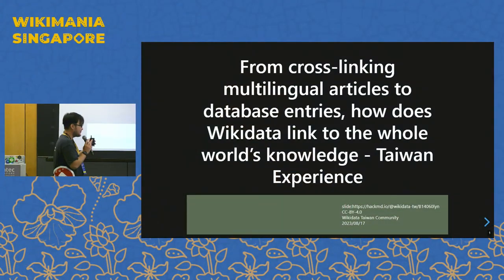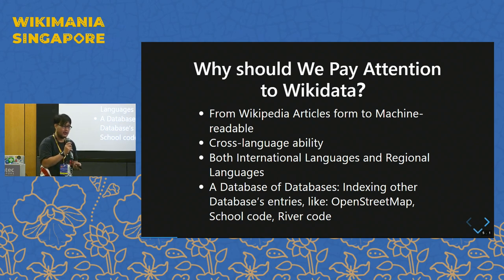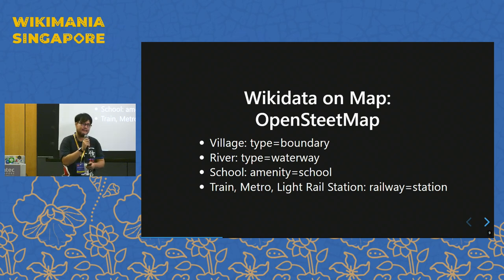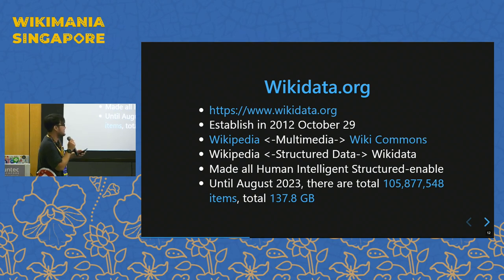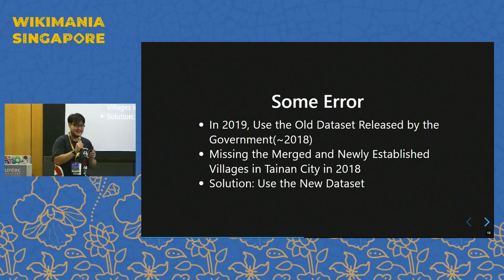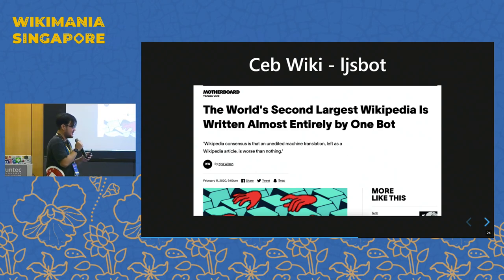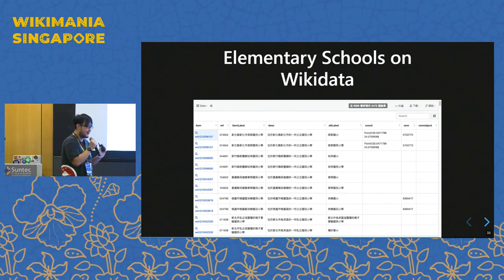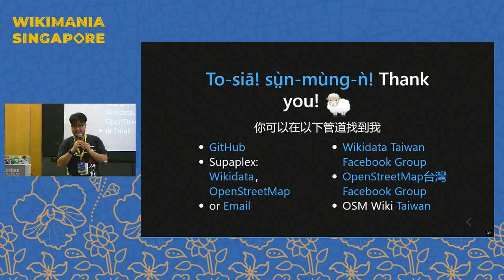How does Wikidata link to the whole world's knowledge - Taiwan Experience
Full title: “From cross-linking multilingual articles to database entries, how does Wikidata link to the whole world's knowledge - Taiwan Experience 對文章到資料庫，Wikidata按怎連結世界的智識 - 台灣經驗

It hope the attendees will have some basic knowledge of both Wikidata and OpenStreetMap. In the early days of Wikidata, it is only used for crosslinking between language versions of Wikipedia. Nowadays Wikidata is expanding, including more and more third-party database IDs and links. I will talk about Taiwan's experience of dealing with rivers, villages, schools, NSI-index, and even cemetery dataset

這場演講希望 tuì Wikidata kah OpenStreetMap 攏 ū 小可仔了解 ê 人來聽，以早社群 kan-na 用 Wikidata 處理 Wikipedia 迒語言連結，毋過 Wikidata 擴大影響，變成收錄真濟第三方資料庫編號kah連結。我 ē tuì 臺灣社群處理溪流、村里、學校、NSI-index，甚至 sī 墓仔埔資料，一个一个講清楚，說分明。